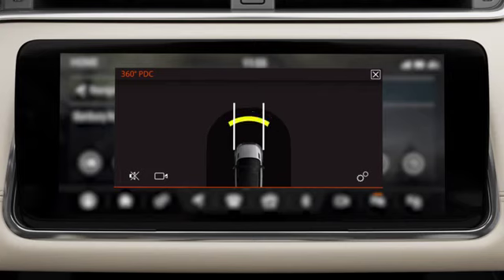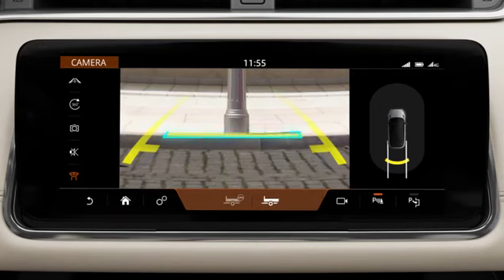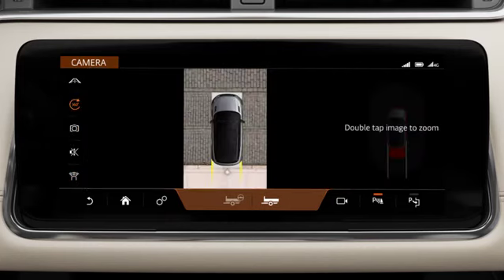Range Rover Evoque Touch Pro Duo Parking Aids Tutorial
Learn how to operate the 2020 Range Rover Activity Key. For more instructional information, please visit our YouTube page or our